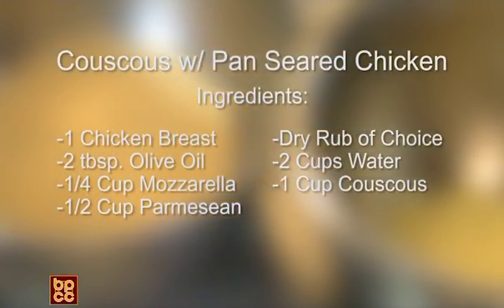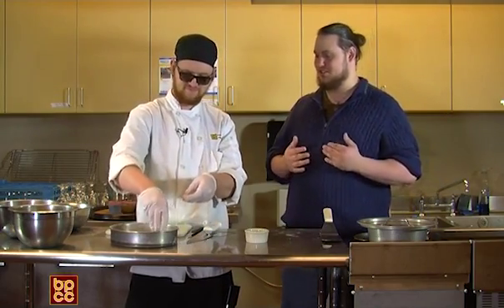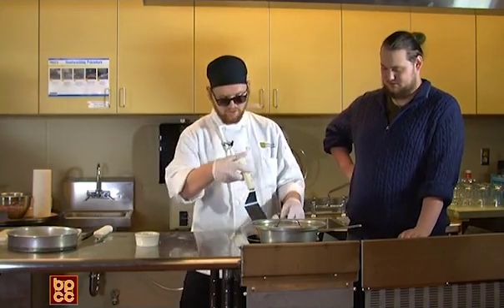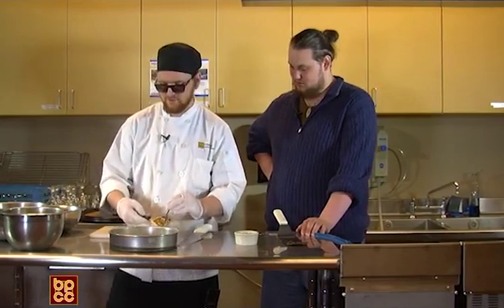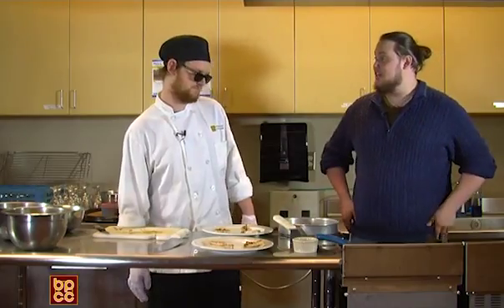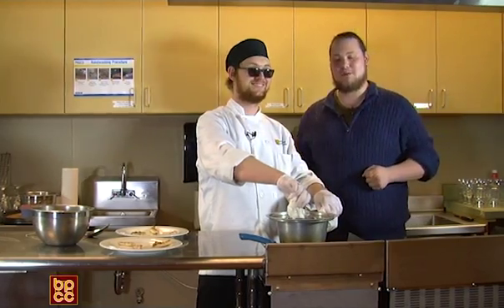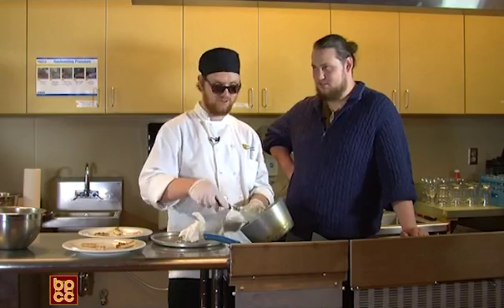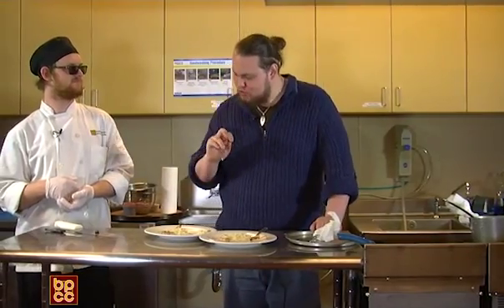COUSCOUS TASTE OF BPCC